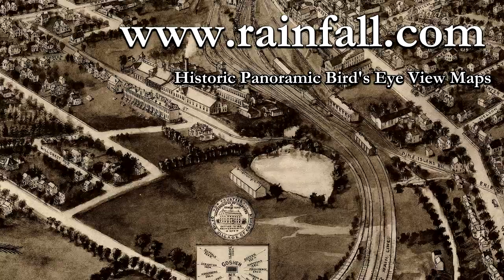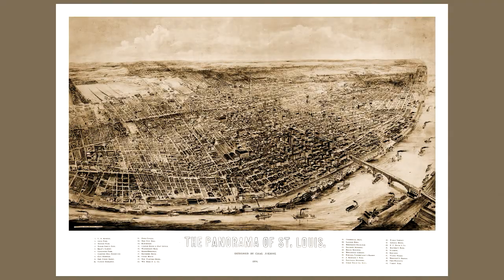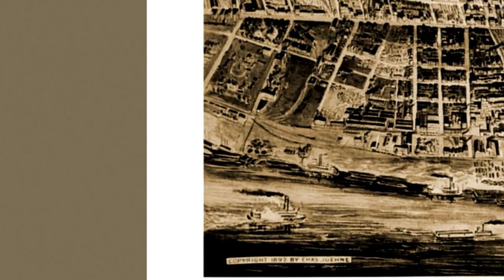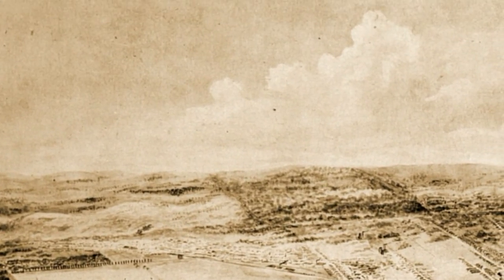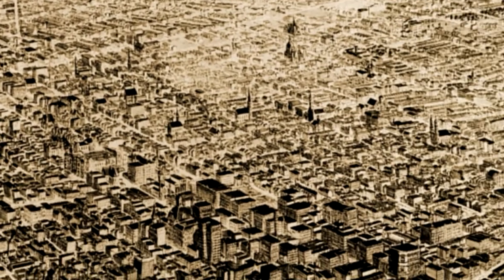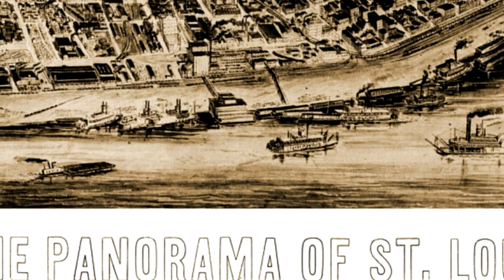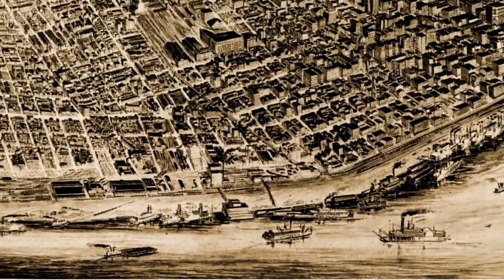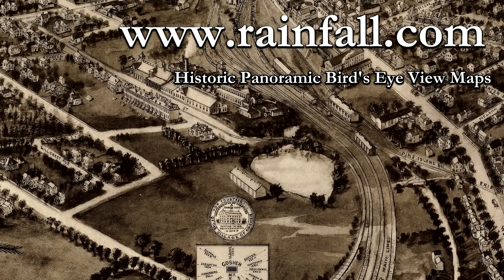St Louis Missouri 1892 Panoramic Bird's Eye View Map 7200